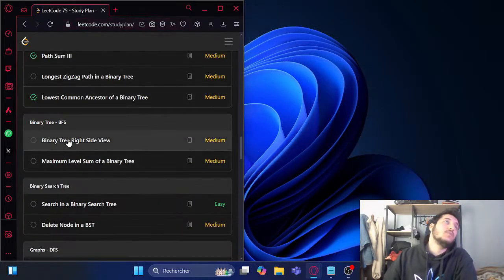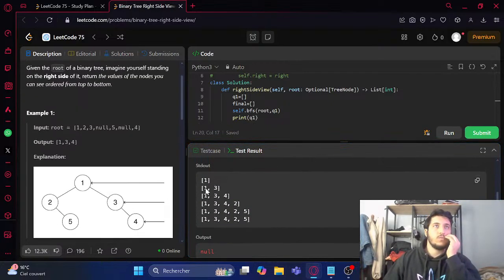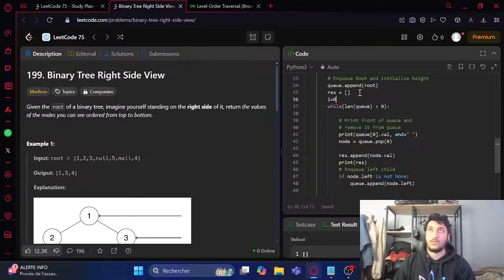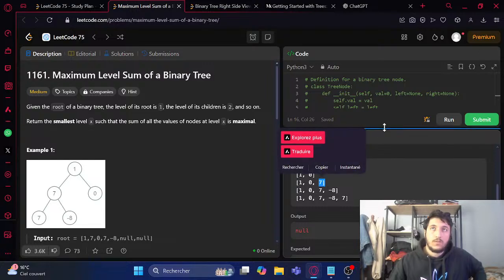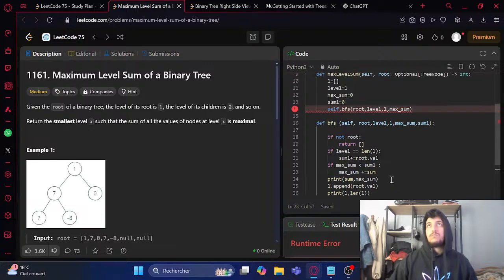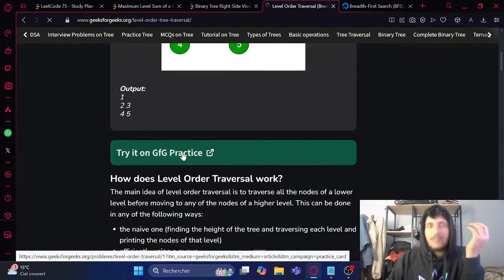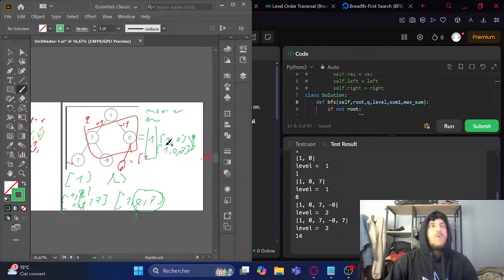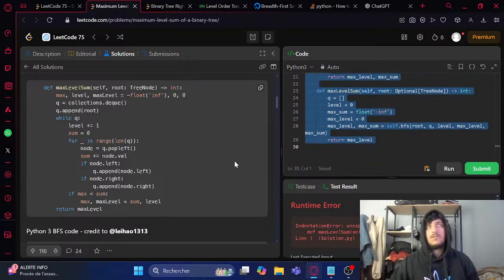I code EVERYDAY until i get a job/internships(Day28)